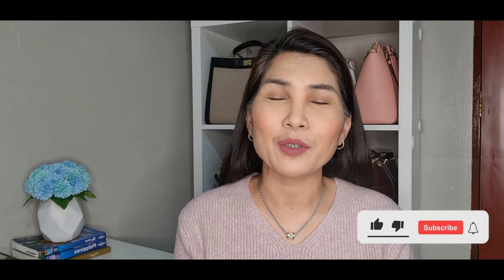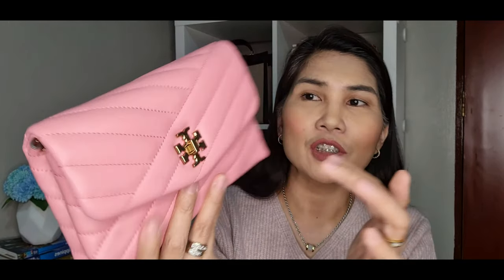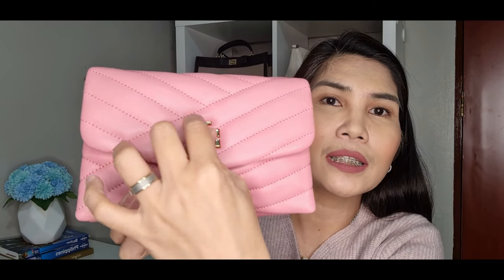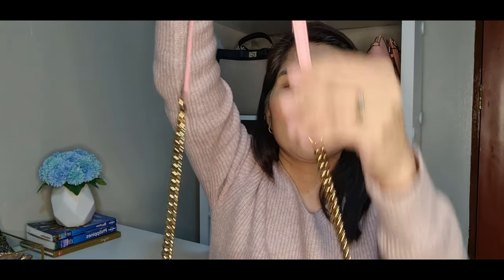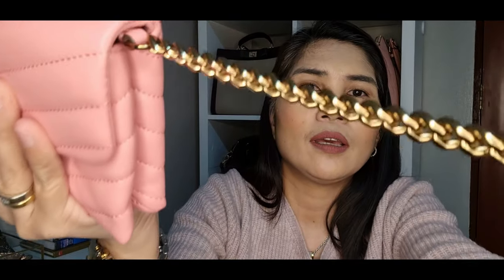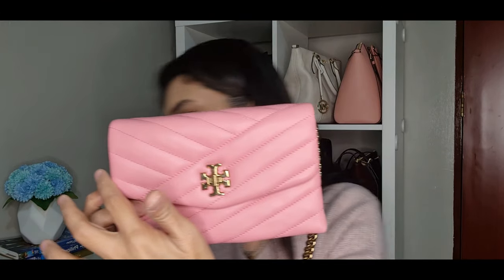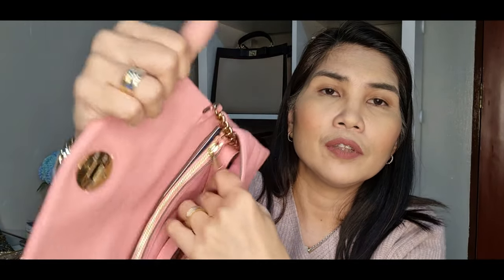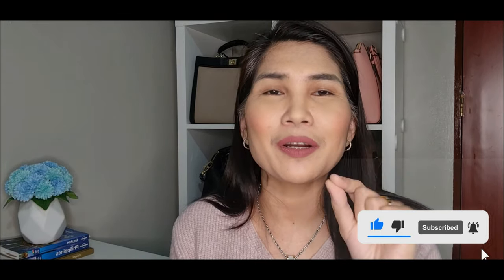Tory Burch Kira Chevron Wallet on Chain (WOC) - What fits?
Sharing here my review of the Tory Burch Kira Chevron Chain Wallet or WOC in the the color Pink City.  I will show here what fits inside this WOC which works like a mini bag.  The pink color is really very nice and the gold chain just perfectly fits the pink city color.   Have a great day!